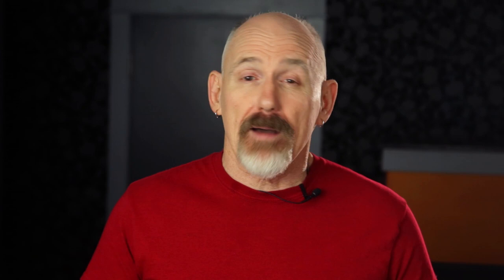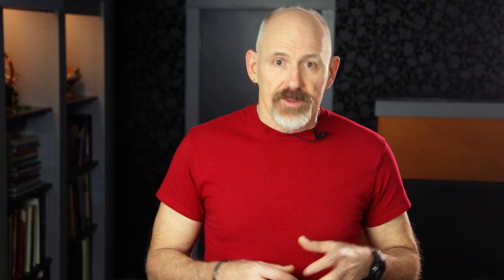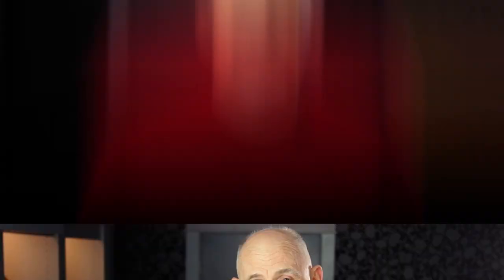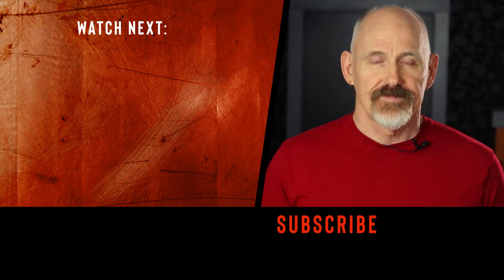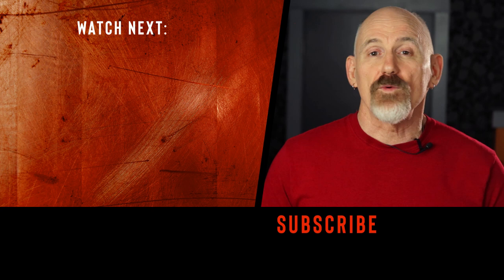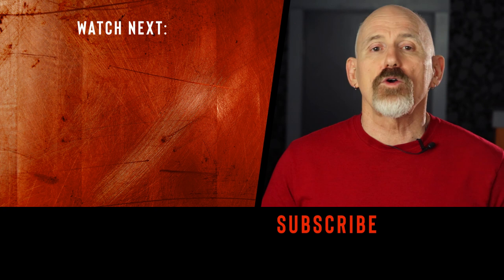FASTING FOR LONGEVITY: Ignite Autophagy & AMPK | Balancing AMPK & mTOR Pt. 2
LONGEVITY, FASTING & AUTOPHAGY:  What's the connection?  Does fasting really help with the fight to defeat aging?  Will fasting ignite autophagy?

You bet!  It's a great tool to use in the battle to reverse aging, because it acts in so many ways.  Whether through fasting's action to restrict calories, or to give a tremendous boost to the immune system, or through its powerful regenerative effects, or through its ability to cleanse the body of cellular waste and toxins.

In this video, we go over the relationship between fasting and autophagy, how to actually do a fast with tips on preparation, the fast itself and how to end a fast, and finally, how to track your progress during the fast.  Tune in next week for the second part in which we'll cover the stage of a fast, hour-by-hour, and then I'll share my own experience with fasting and try to relate reading I took during the fast to the stages of a fast.